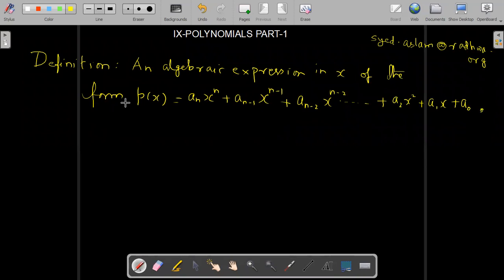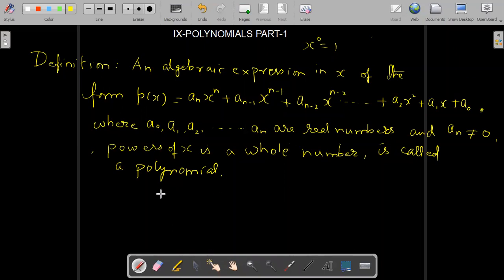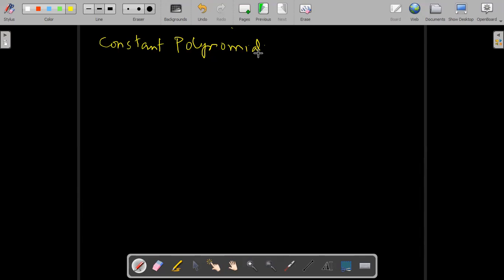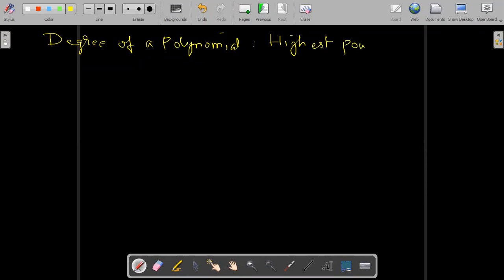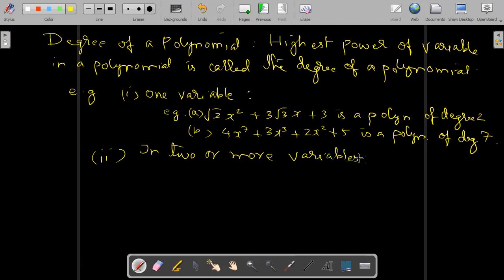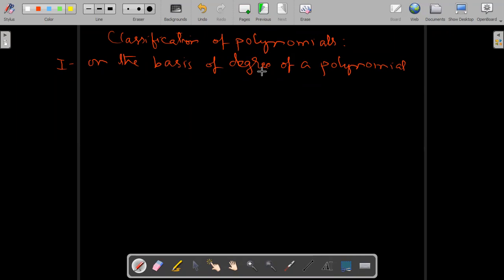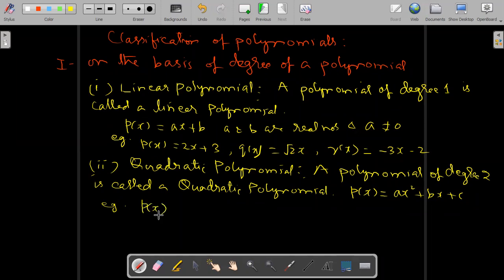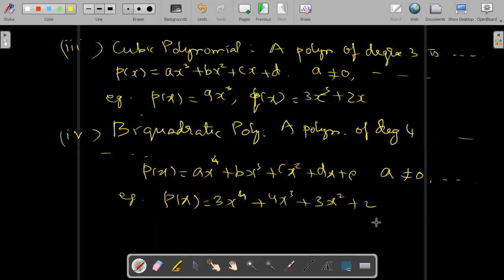IX- POLYNOMIALS PART- 1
1.DEFINITION OF POLYNOMIAL.
2.DEGREE OF A POLYNOMIAL.
3.CLASSIFICATION OF POLYNOMIALS ON THE BASIS OF THEIR DEGREES.